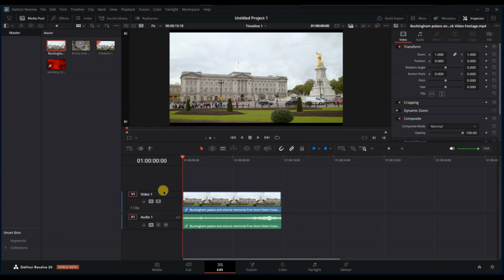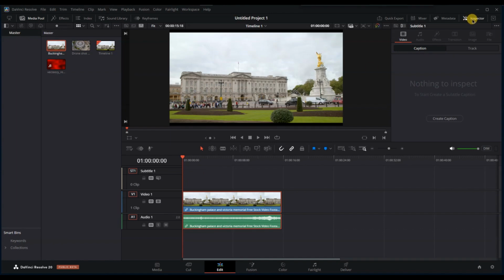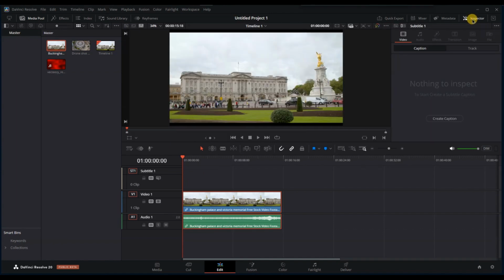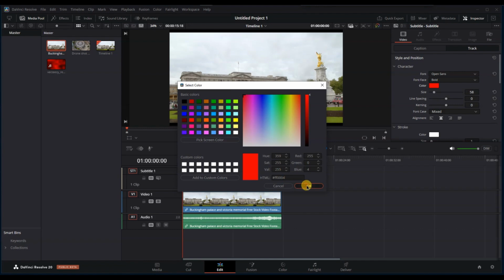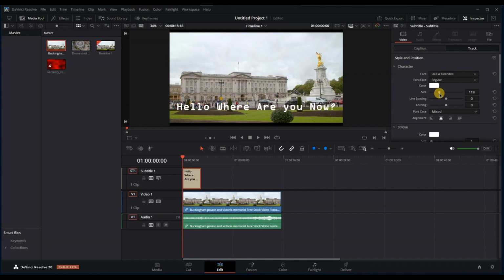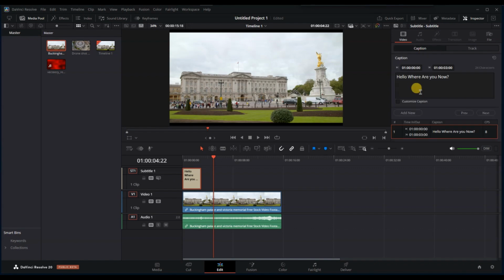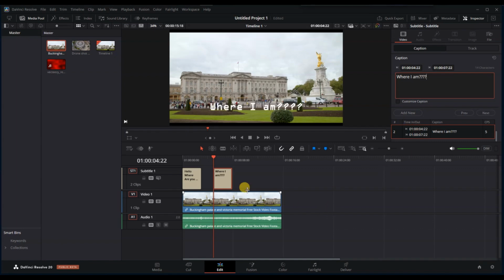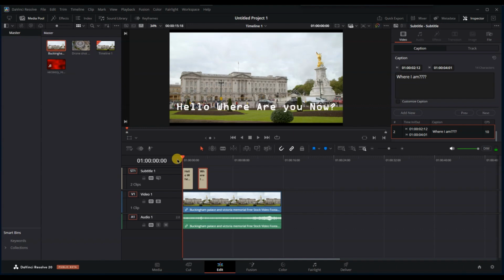How to Create Subtitles in DaVinci Resolve 2025?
Creating subtitles in DaVinci Resolve is an essential skill for any video editor who wants to enhance the accessibility and professionalism of their content. In this step-by-step tutorial, we'll show you how to easily add subtitles to your videos in DaVinci Resolve, from setting up a subtitle track to customizing text and adjusting timings. You'll learn how to use DaVinci Resolve's built-in captioning tools to add subtitles, change font styles, and adjust subtitle timing to match your video's audio and video perfectly. This guide is perfect for beginners and experienced editors alike.

Follow along as we take you through each step to add clear and readable subtitles that improve the overall viewer experience. Whether you're adding subtitles for accessibility, translation, or simply to engage your audience, this tutorial has you covered.

Have any questions or need more help? Drop them in the comments below, and we’ll be happy to assist you!